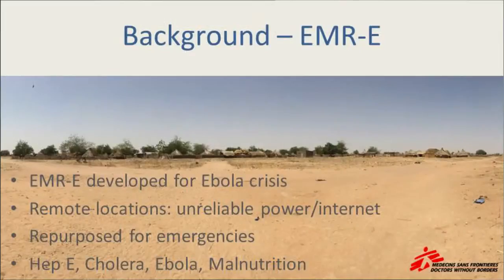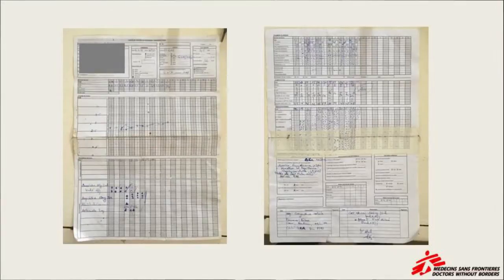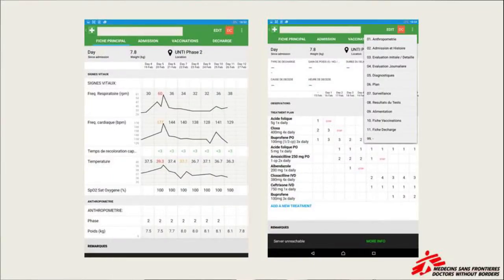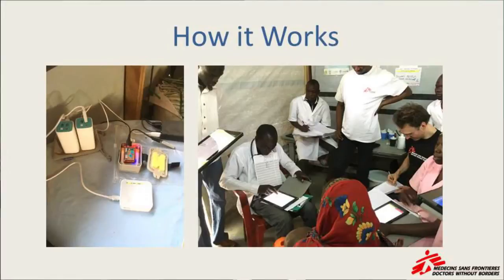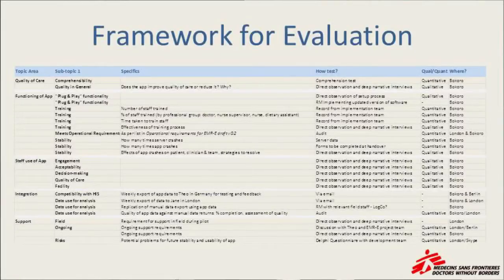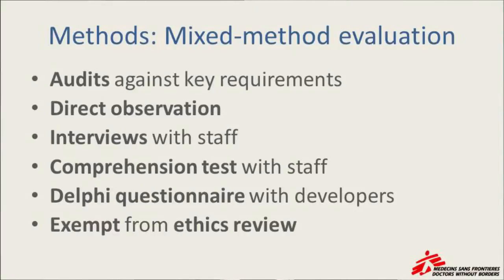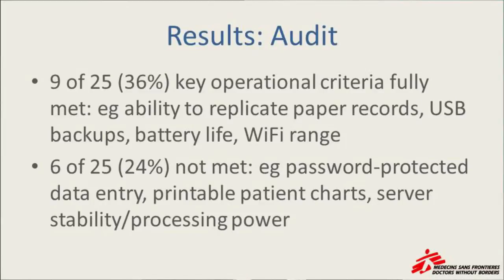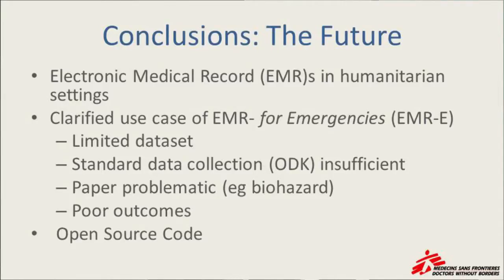Evaluation of the Electronic Medical Record for Emergencies (EMR-E) platform - [Health Care]